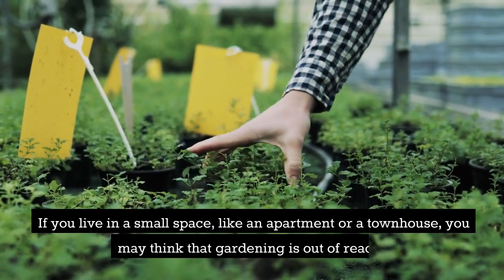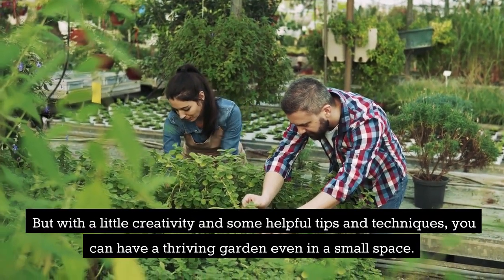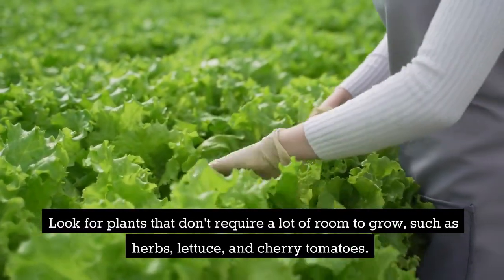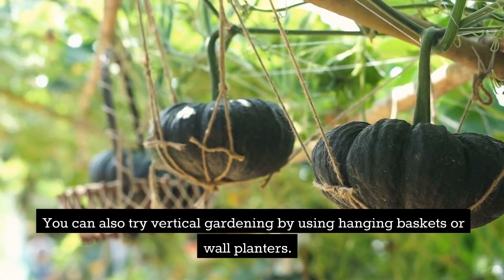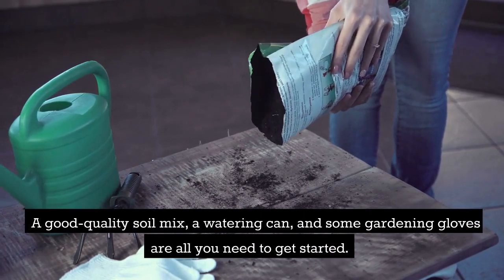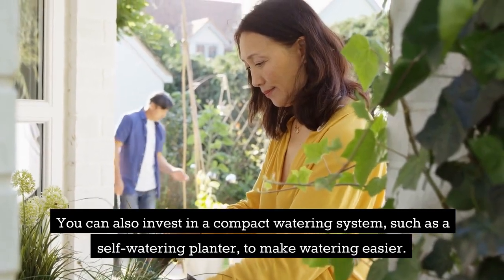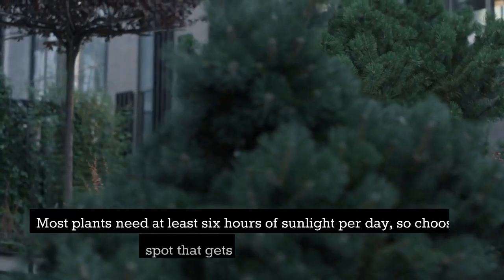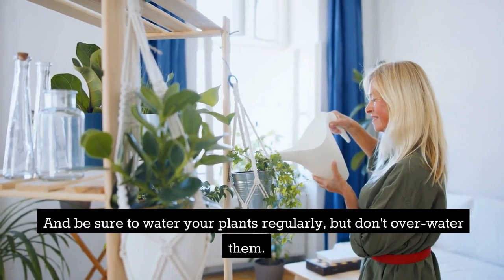Gardening in Small Spaces.